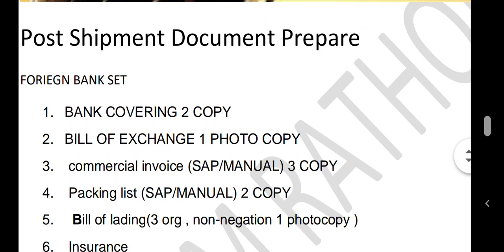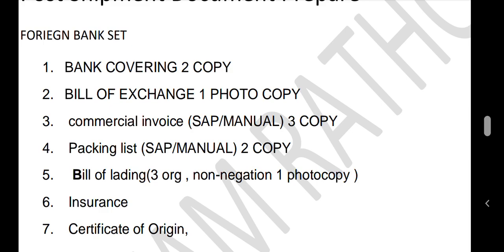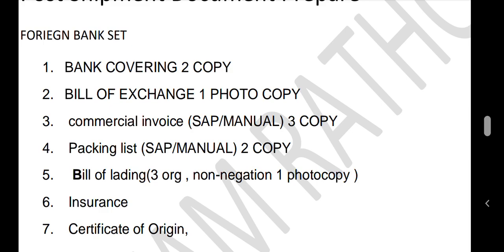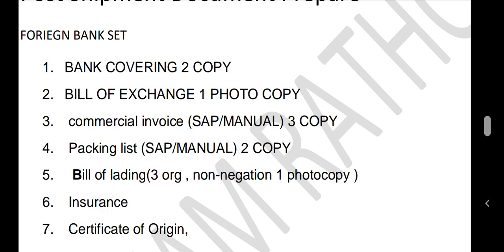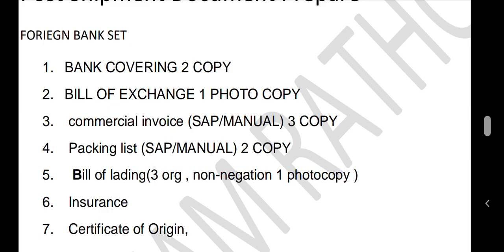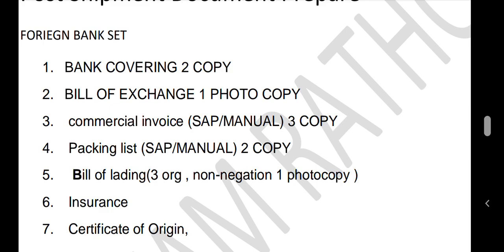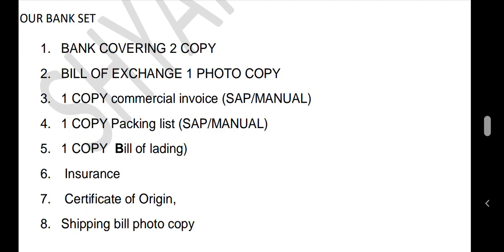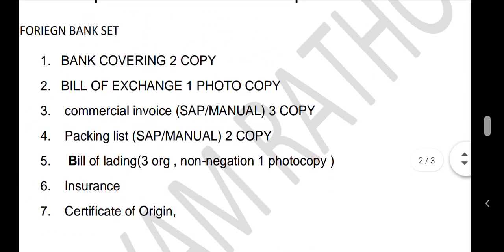Post Shipment Documents in Export | PSD | Export bank document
What documents need for bank in export?
How many document use in export for bank
What document need for Export payment

Post Shipment Document Prepare
FORIEGN BANK SET
1. BANK COVERING 2 COPY
2. BILL OF EXCHANGE 1 PHOTO COPY
3. commercial invoice (SAP/MANUAL) 3 COPY
4. Packing list (SAP/MANUAL) 2 COPY
5. Bill of lading(3 org , non-negation 1 photocopy )
6. Insurance
7. Certificate of Origin,
OUR BANK SET
1. BANK COVERING 2 COPY
2. BILL OF EXCHANGE 1 PHOTO COPY
3. 1 COPY commercial invoice (SAP/MANUAL)
4. 1 COPY Packing list (SAP/MANUAL)
5. 1 COPY Bill of lading)
6. Insurance
7. Certificate of Origin,
8. Shipping bill photo copy